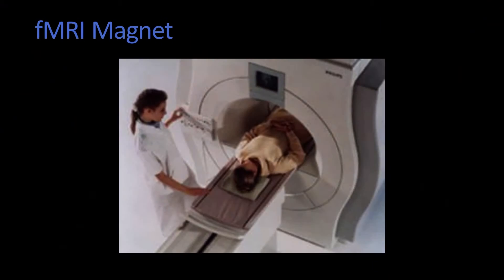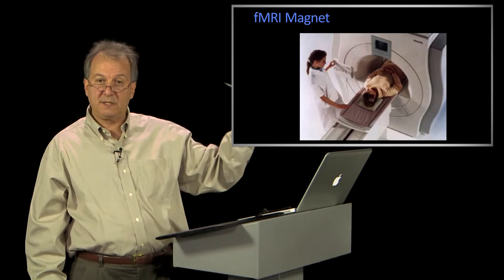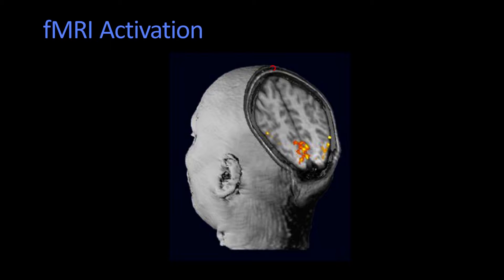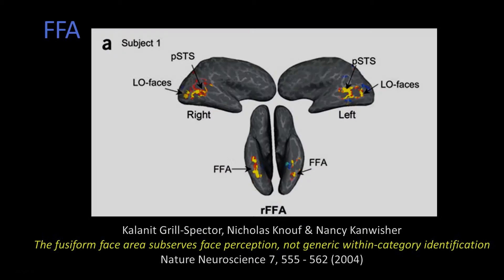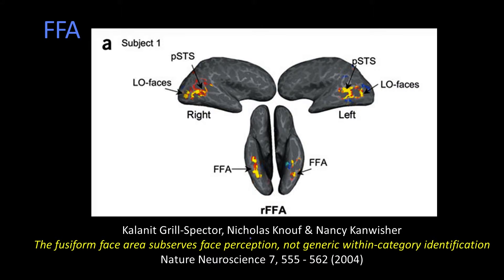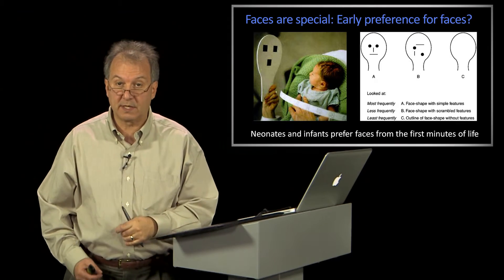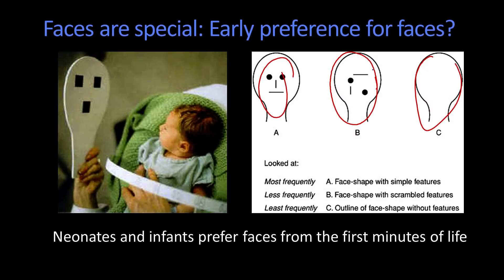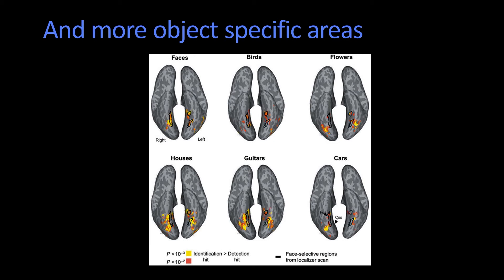fMRI and Facial Response